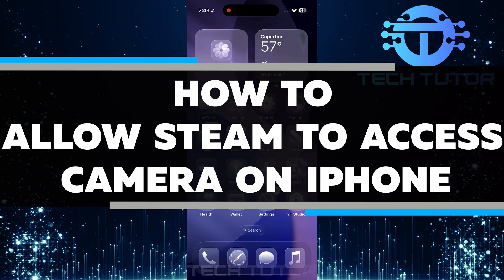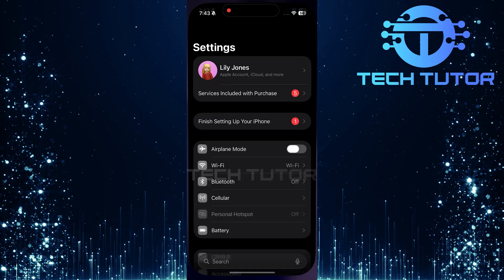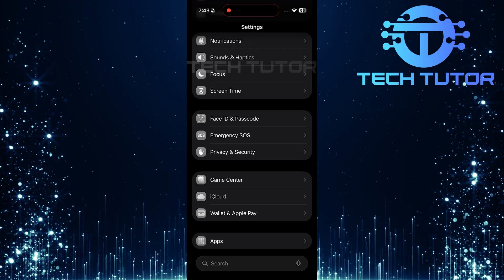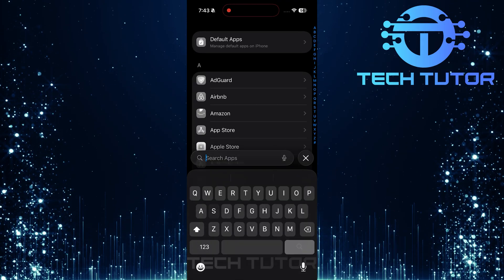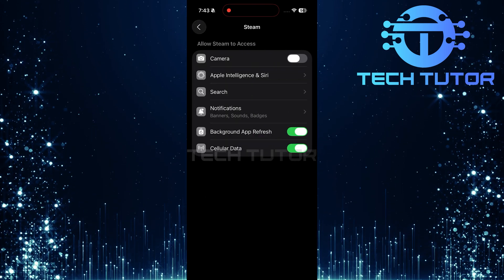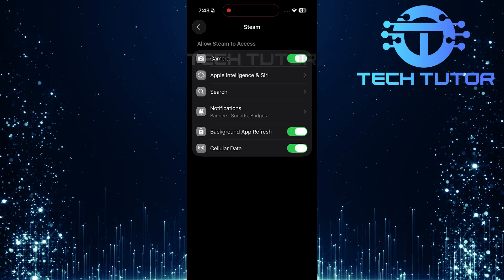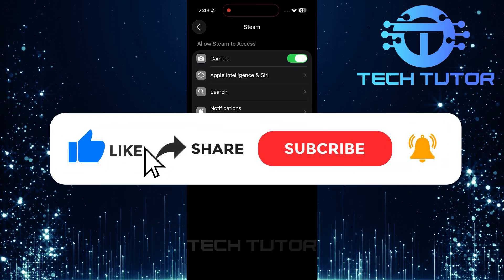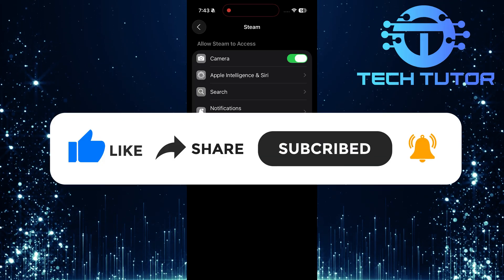How To Allow Steam To Access Camera On iPhone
In this video, we will show you how to allow Steam to access your camera on an iPhone. This permission is important for a few reasons. First, it is mainly used for the Steam Guard Mobile Authenticator feature. This feature helps keep your Steam account safe. It uses your phone’s camera to scan QR codes. These codes help you log in securely to your Steam account on another device, like your computer.